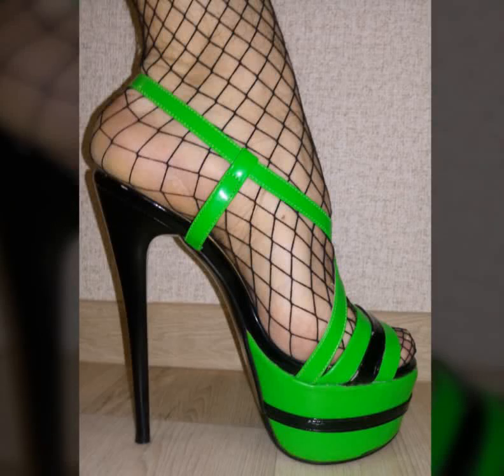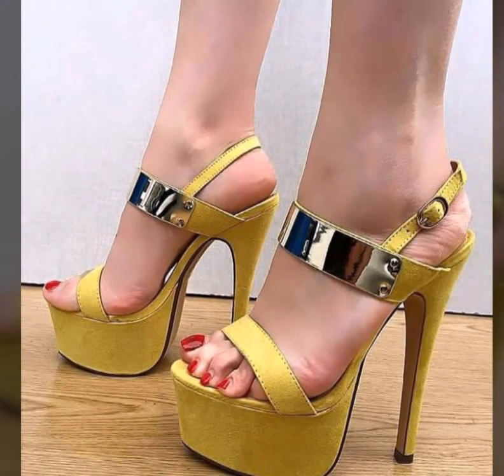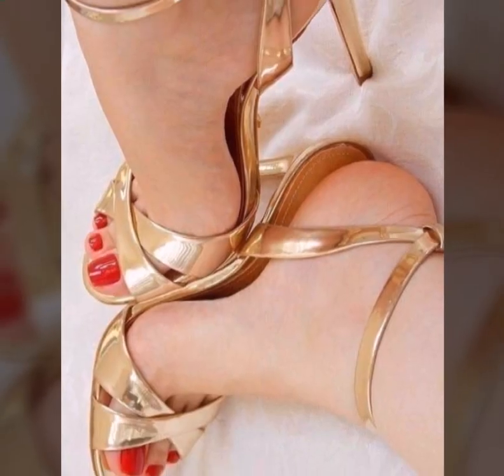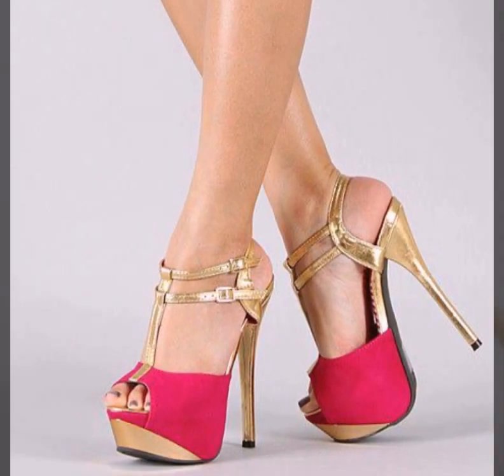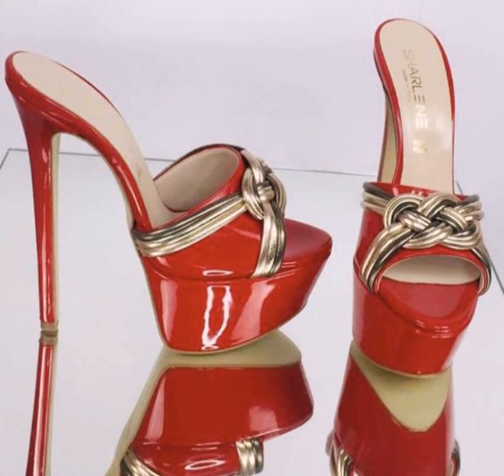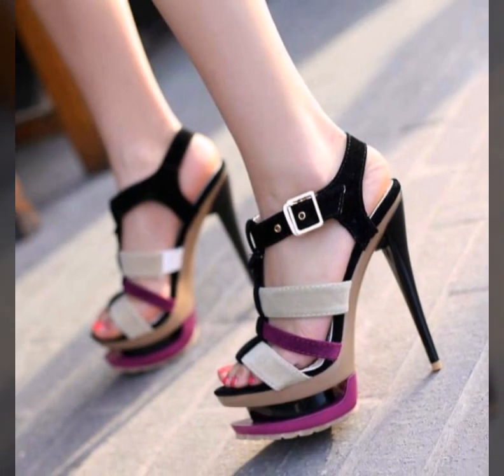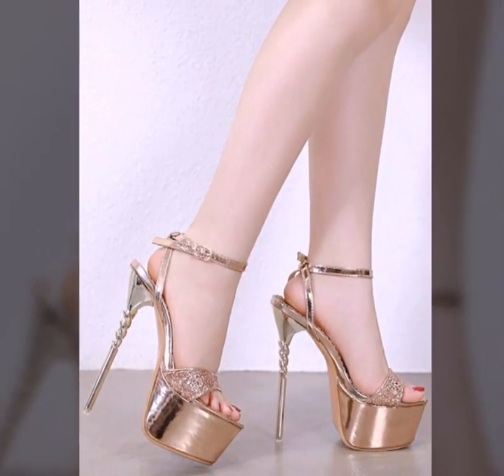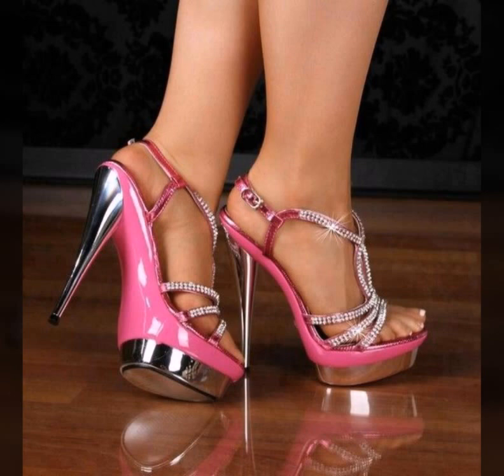Sophisticated collection of stiletto high heel sandals for ladies 2023